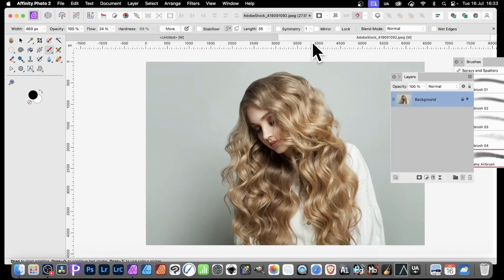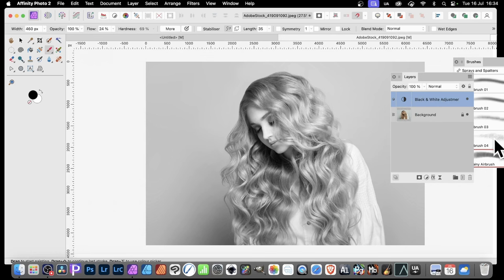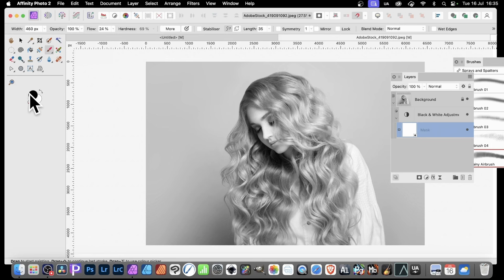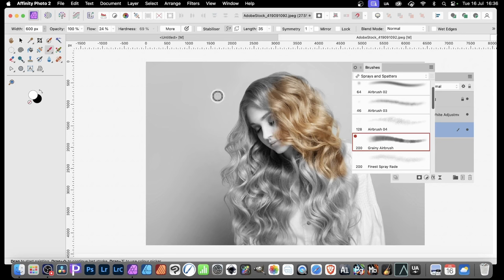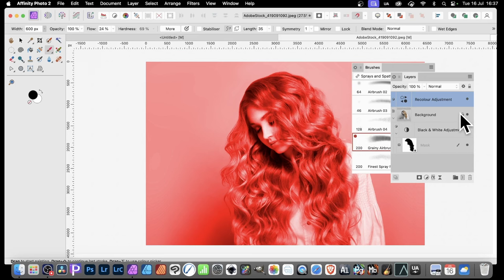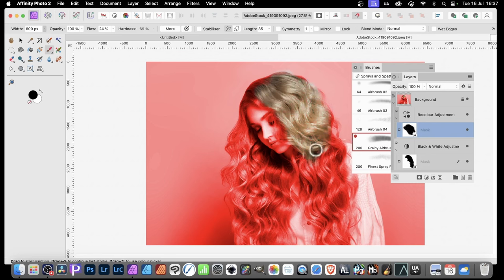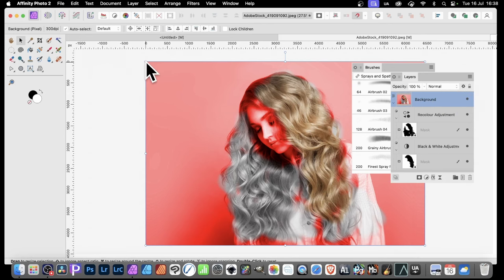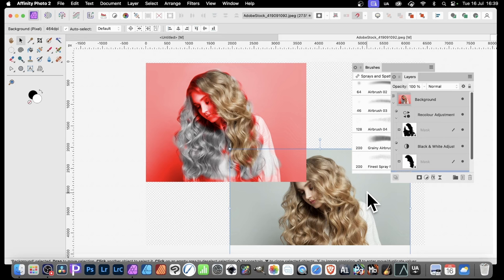Affinity Photo : How to Use Adjustment Masks Tutorial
How to use adjustment masks in Affinity Photo with layers etc